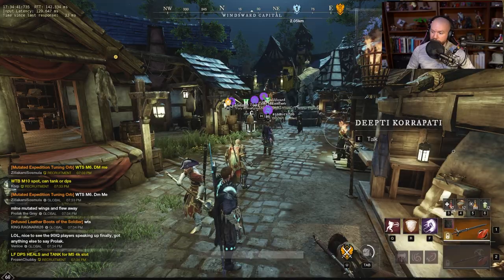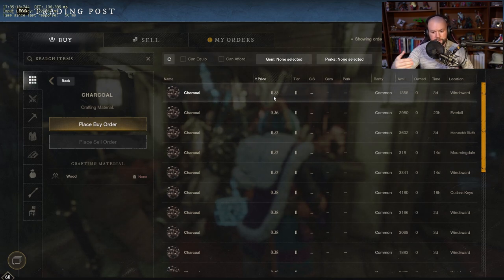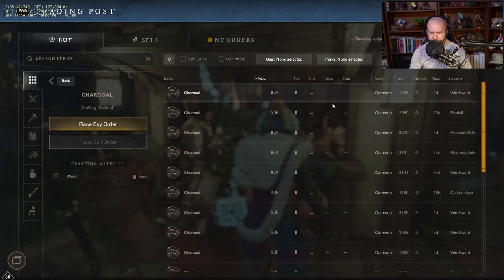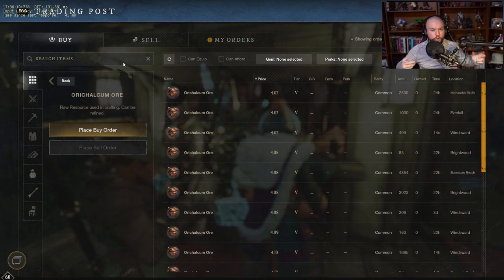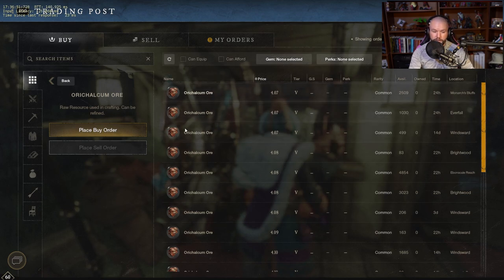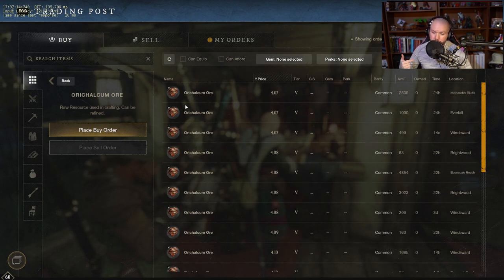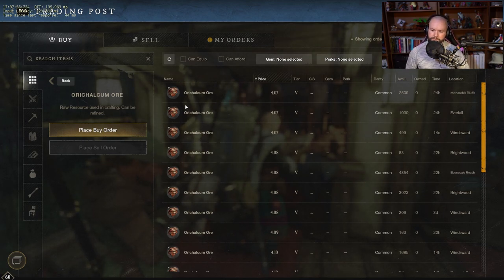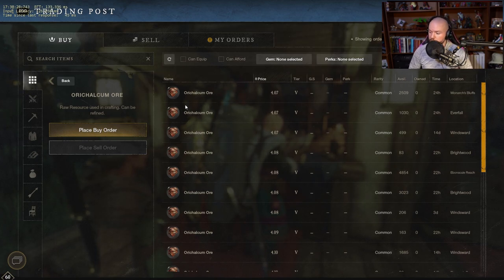Fastest Coin in New World (Smelting Gear Patch)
You can literally make bank with charcoal sell orders today and during the entire next month; especially while people are smelting their hearts out in attempts to collect the smelter's gear set.